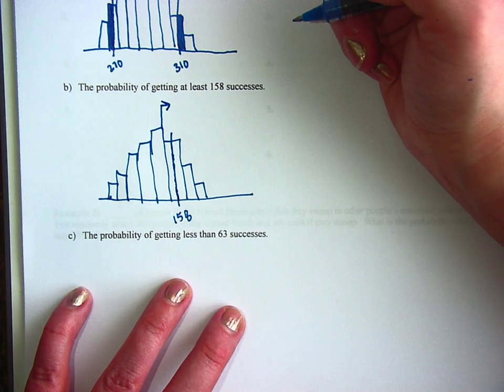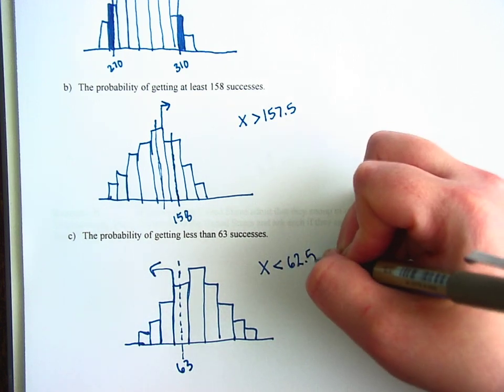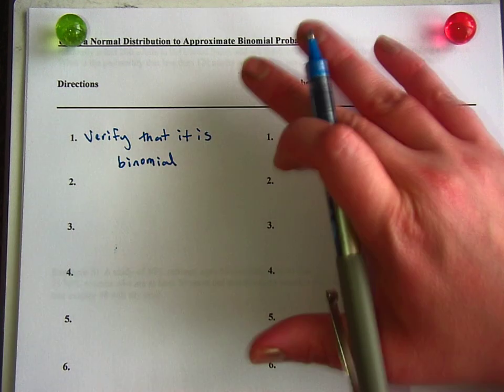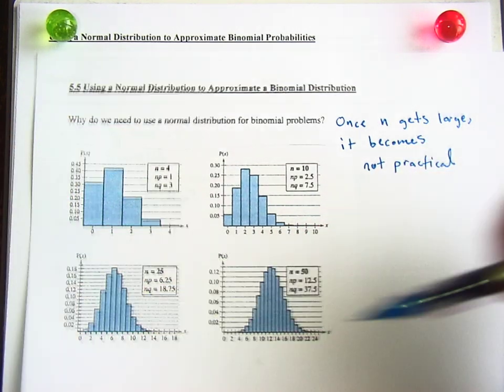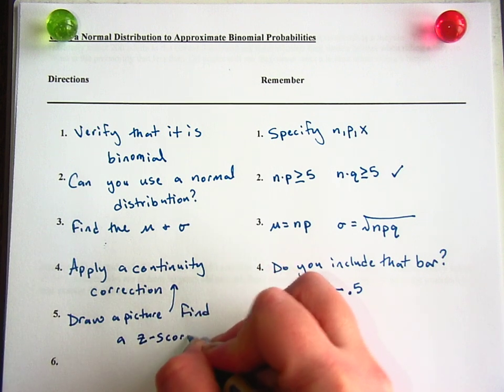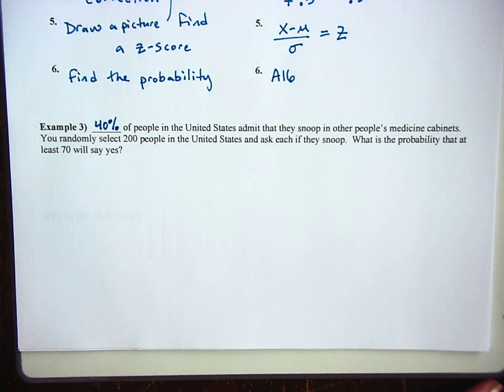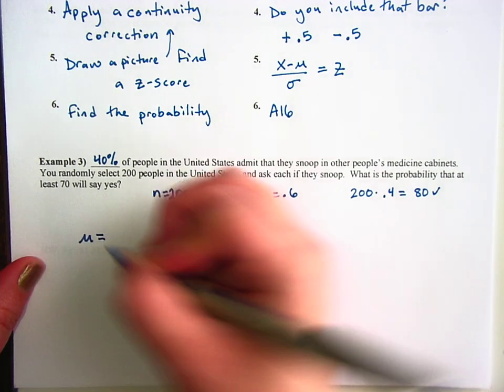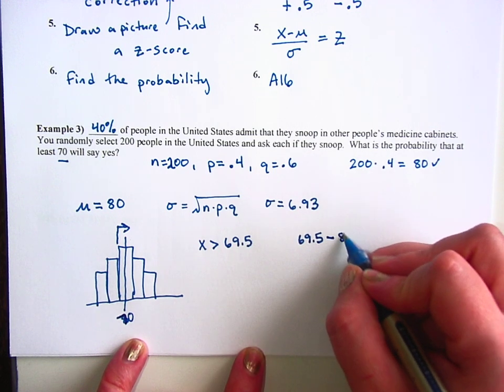AP Statistics 3/10 (Part 2)